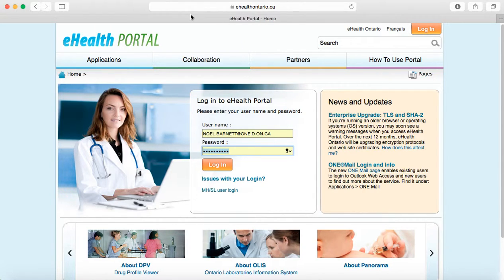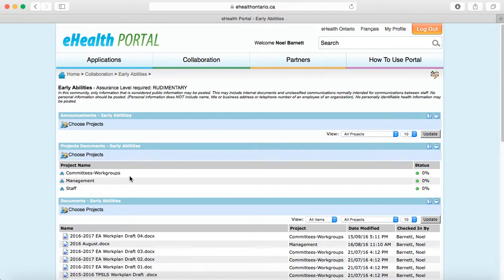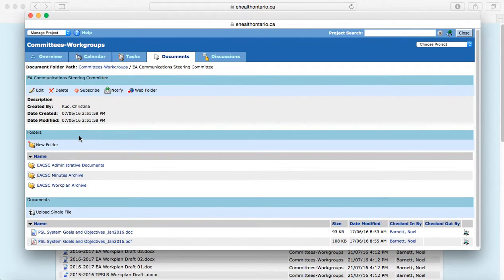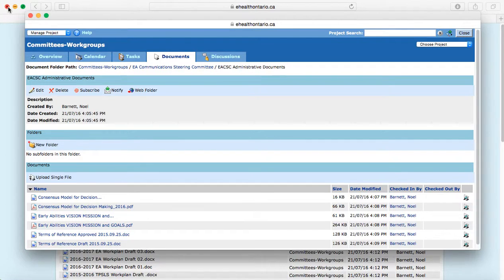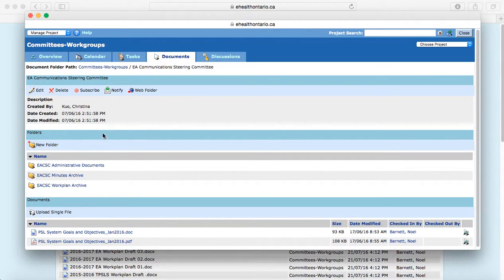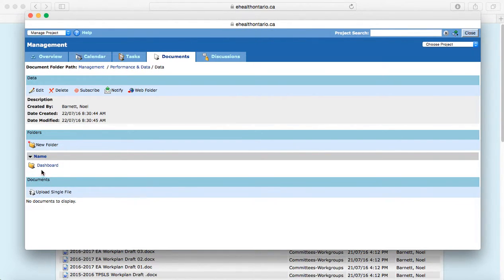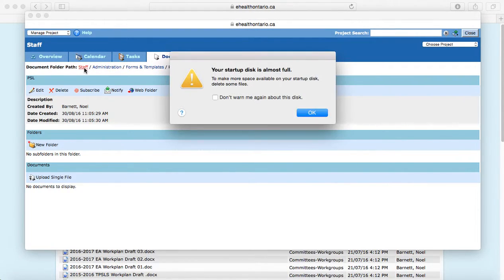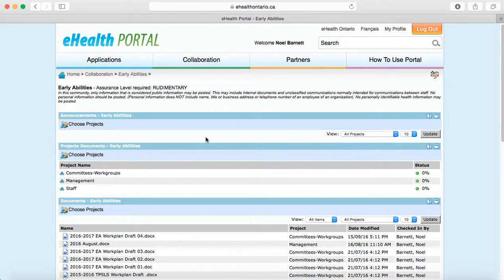EPortal A LogInExplore